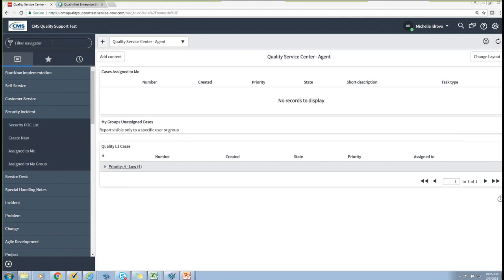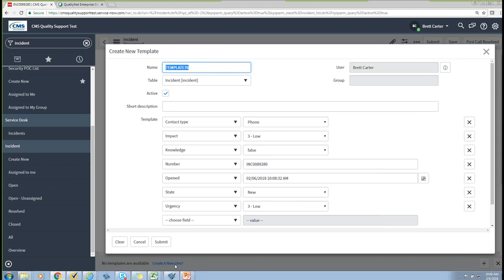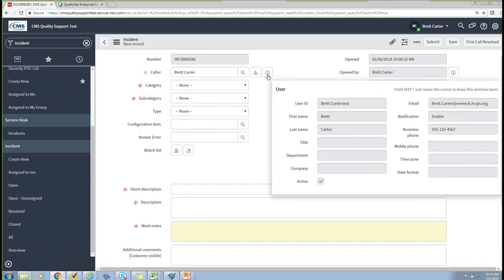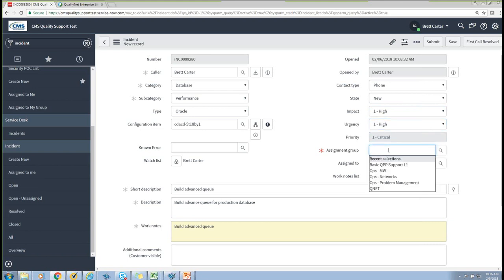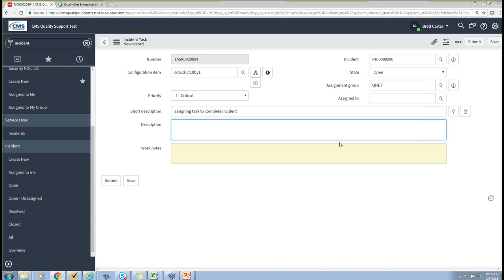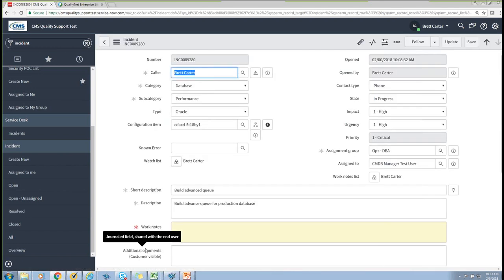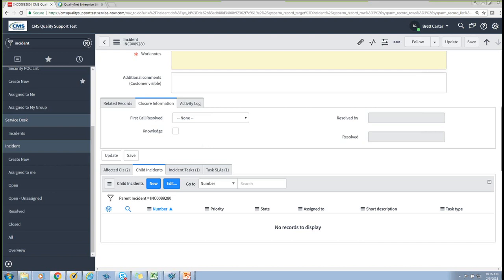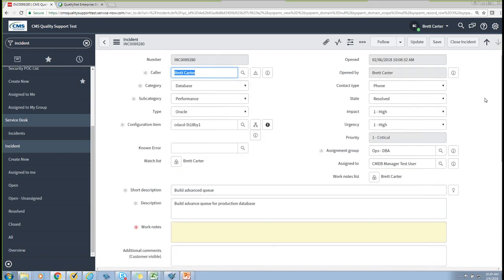Incident Live Demo Recording WebEx